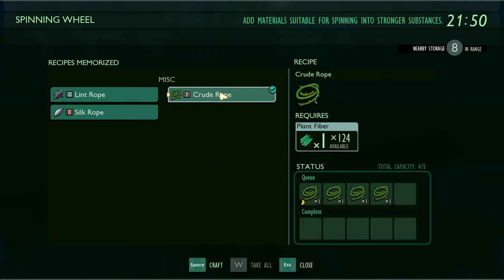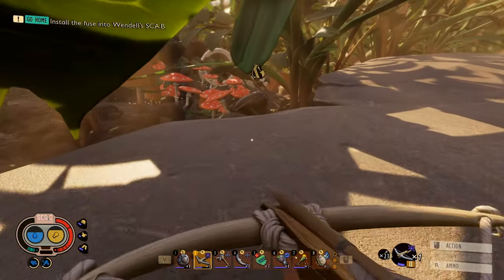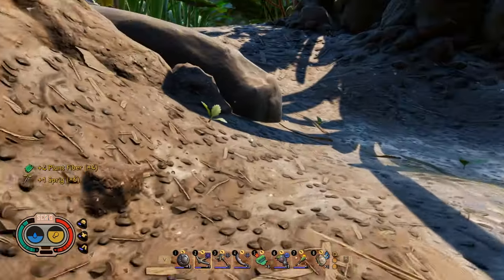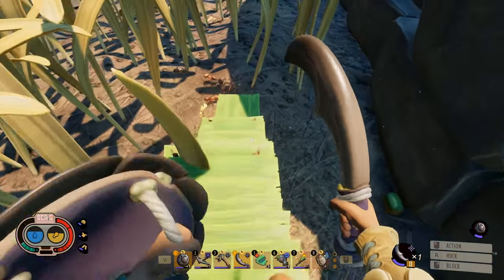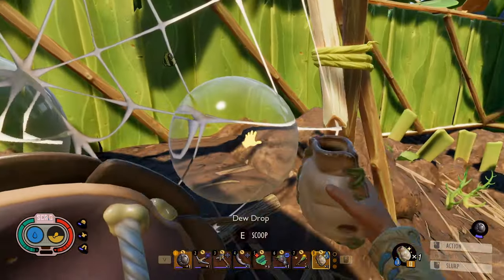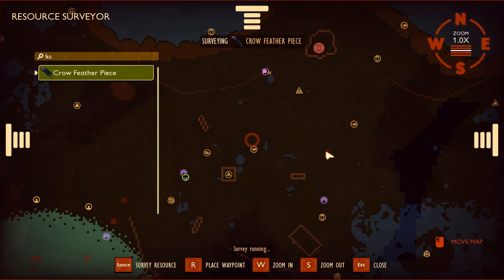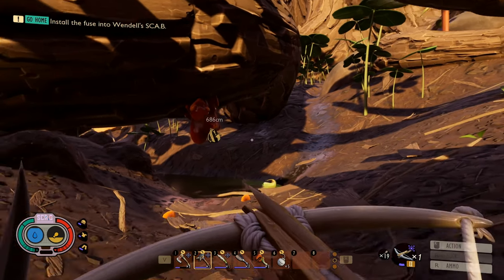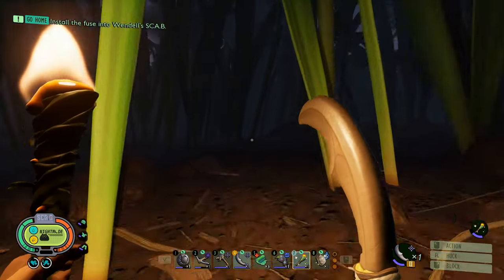Black Ox Crossbow; Grind Is Done - Let's Play Grounded BLIND Woah! Difficulty Part 97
In part 97 of this blind let's play of Grounded played on Woah! Difficulty, I kill the last Black Ox Beetle needed in order to obtain the Black Ox Crossbow. Grind is done, now to upgrade it.

Grounded is a survival-crafting game developed by Obsidian Entertainment and published by Xbox Game Studios. Four teenagers in the 1990s are shrunk to the size of an ant and must strive to survive in a backyard. The gameplay presented in this video is a blind playthrough played solo on the Woah! Difficulty.